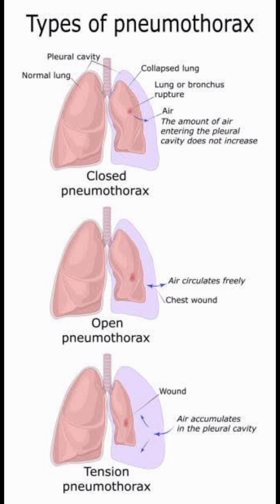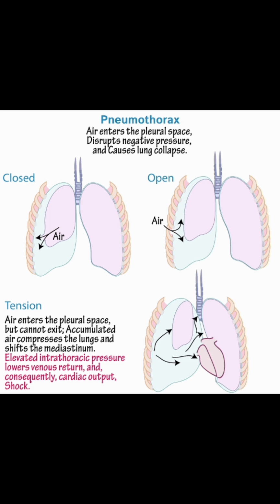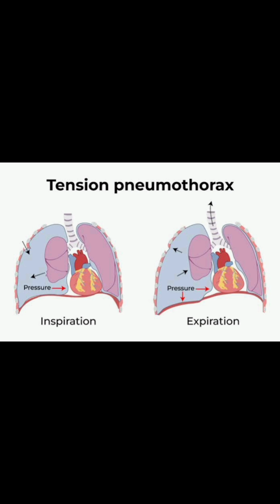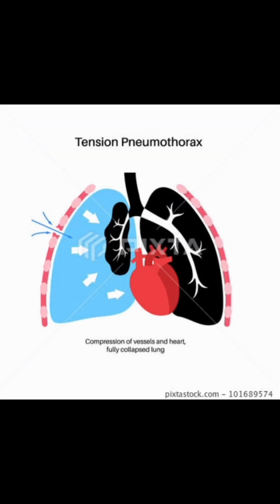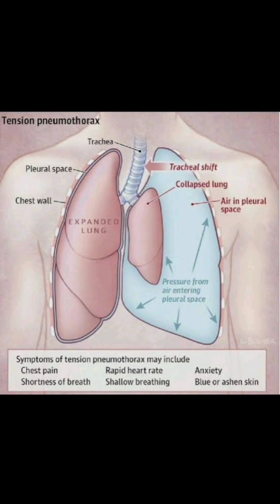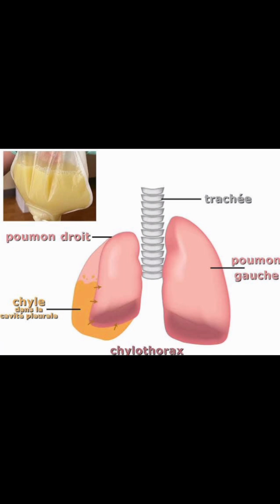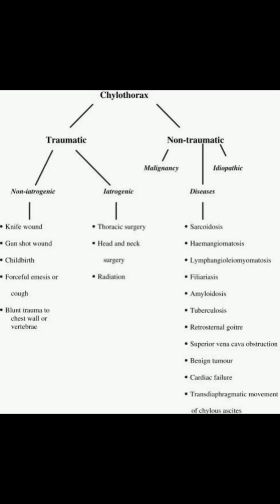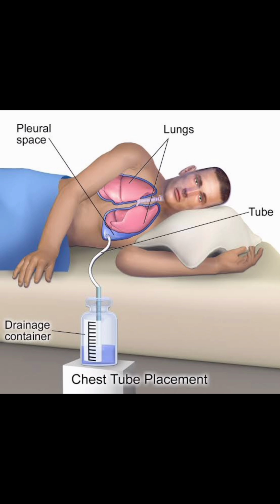Pneumothorax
For Nurses study purposes only 📖👩‍⚕️🧑‍⚕️📚